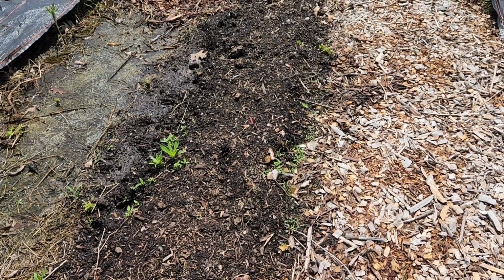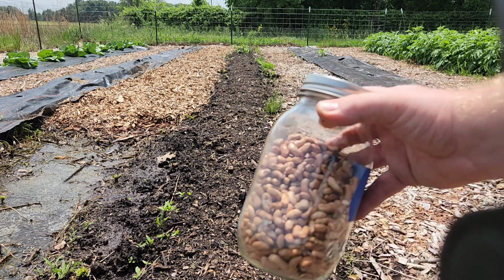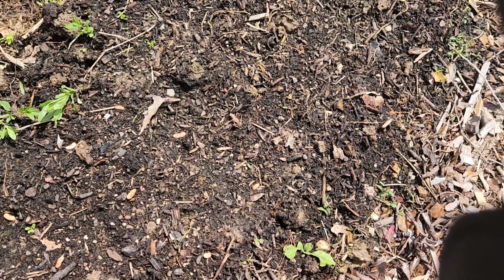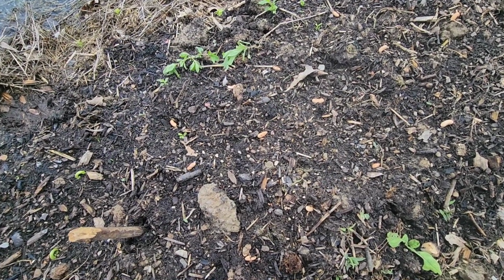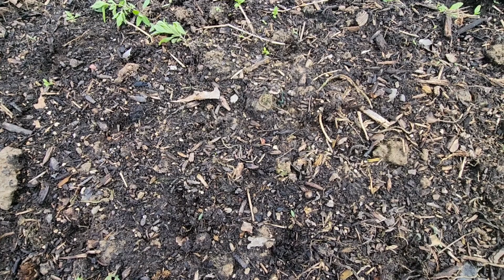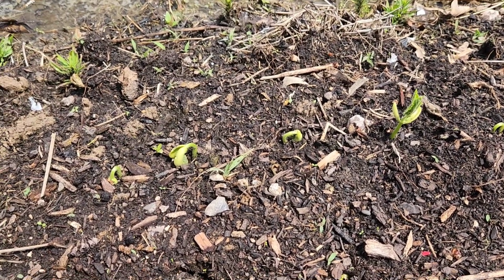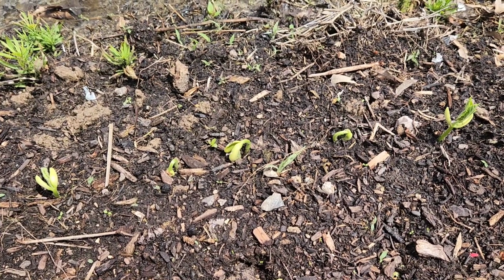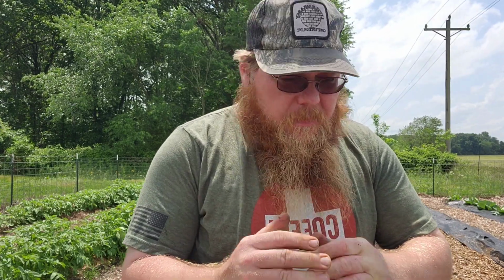How to plant bush green beans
Follow these simple instructions on how to plant bush green beans. Using these tips and tricks, you can maximize the production of bush green beans in a small garden space. This method works well in the ground, raised beds, as well as containers. Planting bush green beans has never been easier.

You may also see what we get up to on a daily basis by visiting our Facebook page, Nutty Gnome Homestead.